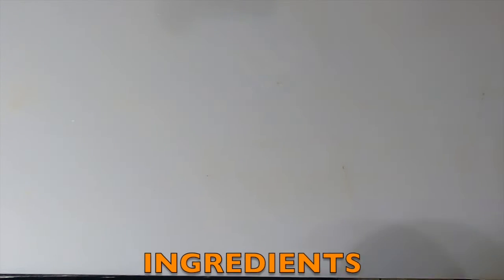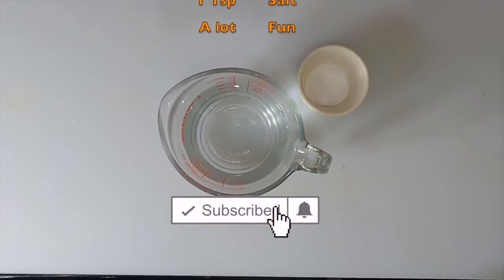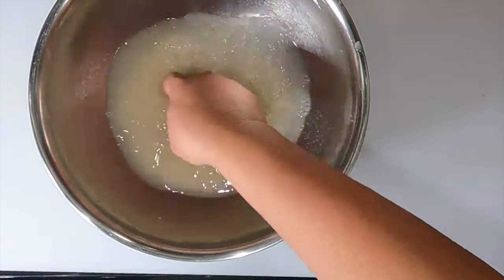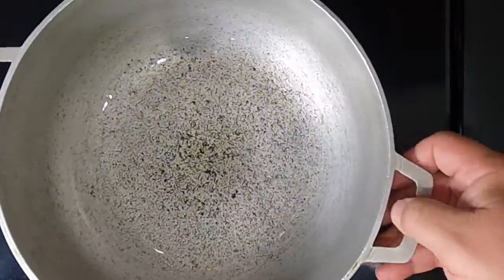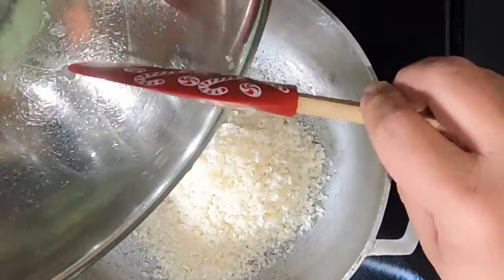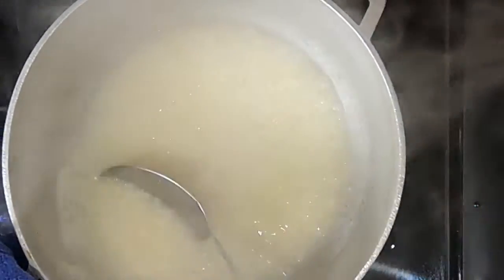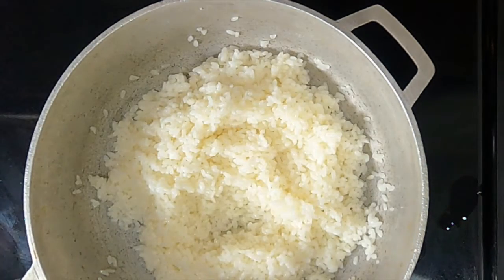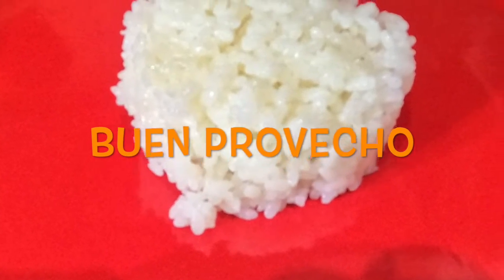How to do Puerto Rican White Rice (Arroz Blanco puertoriqueño)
Arroz Blanco (Puerto Rican White Rice) is delicious, amazing, fluffy and perfect with any meal, it's the base for many dishes. It super easy and fast to make, sometime we like to flavor it with crispy ‘”tocino” (pork fat) or with kidney, red, pink, pinto and white beans, sometimes we add some spanish chorizos and chickpeas with a creole base sauce or sofrito, but If you’re a Vegetarian just simply exclude the pork fat and the chorizos and use regular vegetable oil, the recipe it's just water, salt, oil, short or medium grain rice and a 15 minutes overall cook time